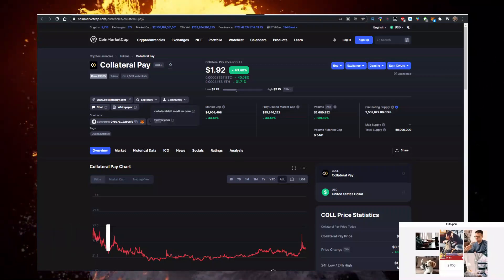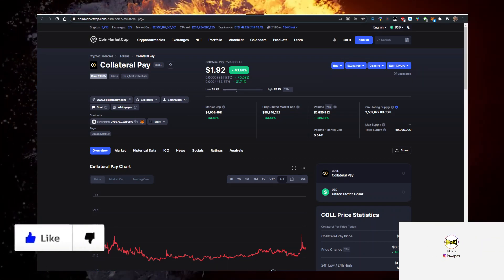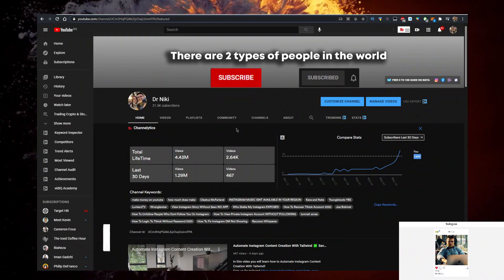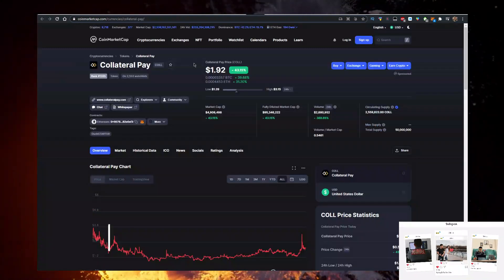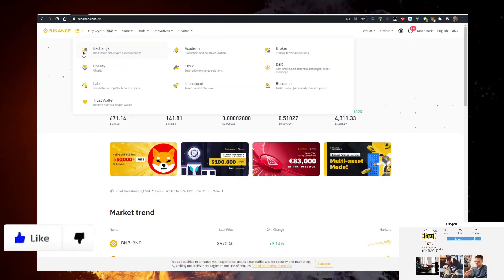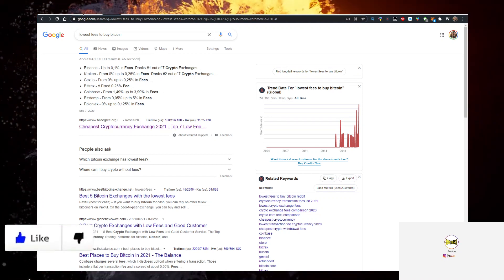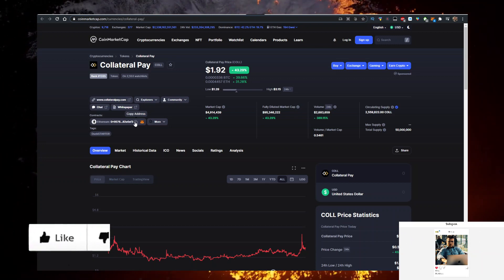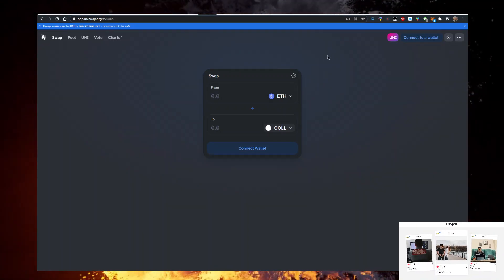Collateral Pay COLL Token ✅ How to Buy Collateral Coin COLL Crypto on Uniswap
In this video you will learn about Collateral Pay COLL Token & How to Buy Collateral Pay Crypto COLL Coin on Uniswap!